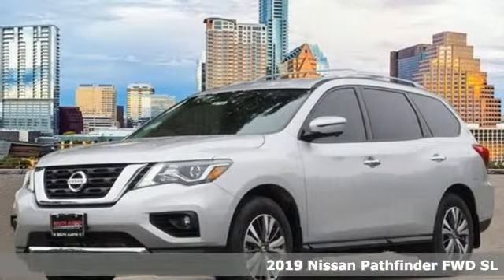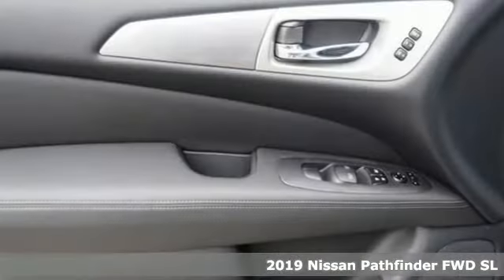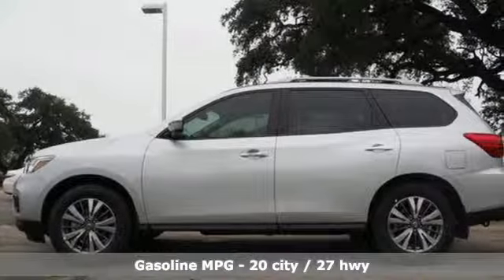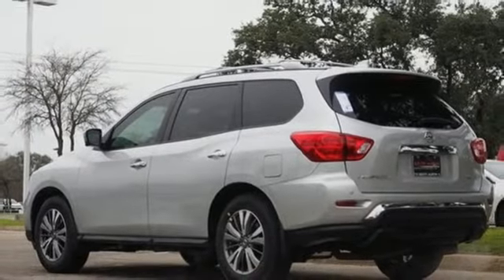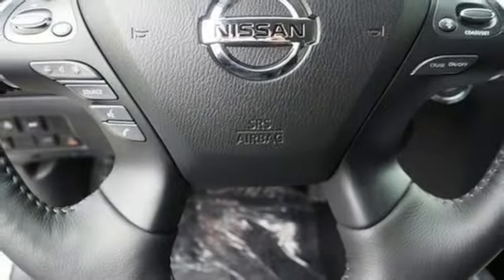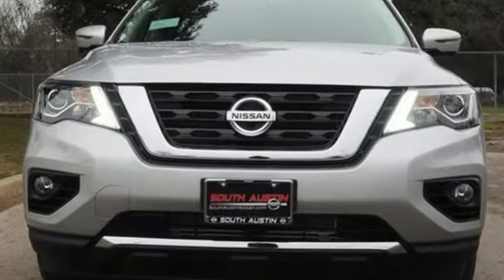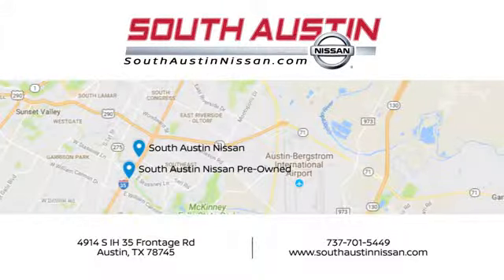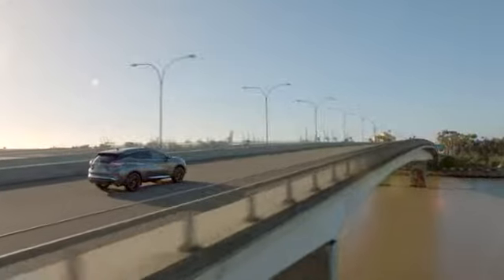2019 Nissan Pathfinder South Austin, TX #80995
Year: 2019
Make: Nissan
Model: Pathfinder
Trim: SL
Transmission: Automatic
Color: Brilliant Silver Metallic
Interior: Charcoal
Stock #: 80995
VIN: 5N1DR2MN4KC609386
This 2019 Nissan Pathfinder SL is proudly offered by South Austin Nissan Want more room? Want more style? This Nissan Pathfinder is the vehicle for you. You've found the one you've been looking for. Your dream car. Beautiful color combination with Brilliant Silver Metallic exterior over Charcoal interior making this the one to own! The 2019 Nissan exterior is finished in a breathtaking Brilliant Silver Metallic, while being complemented by such a gorgeous Charcoal interior. This color combination is stunning and absolutely beautiful!

Address:
4914 S IH 35 Frontage Rd